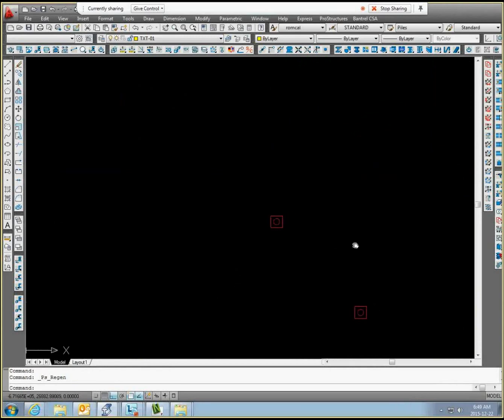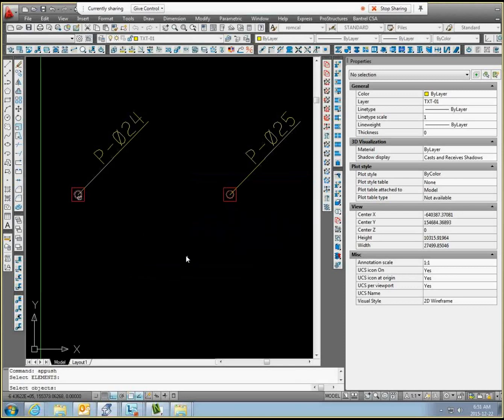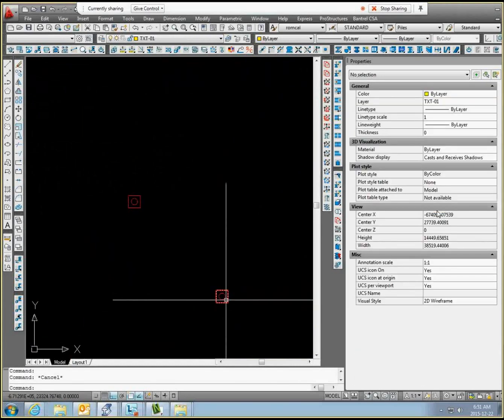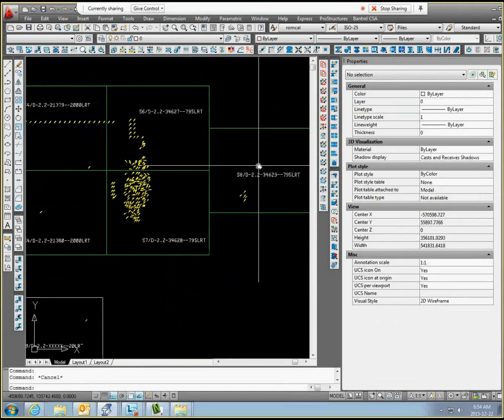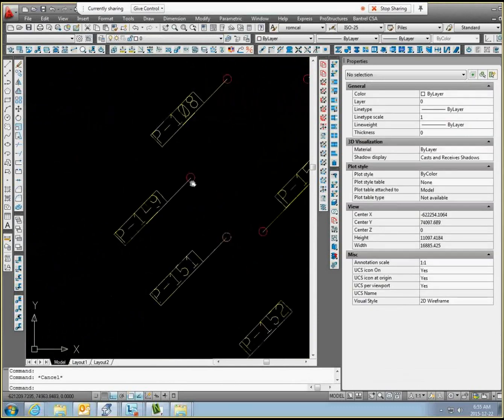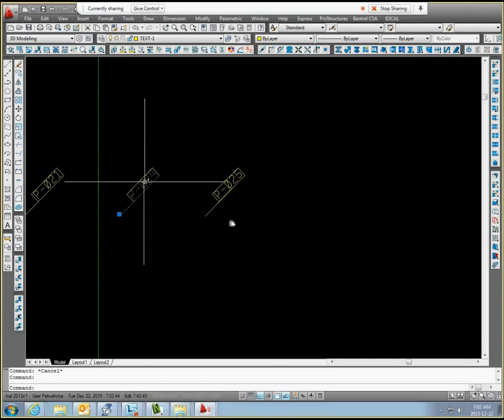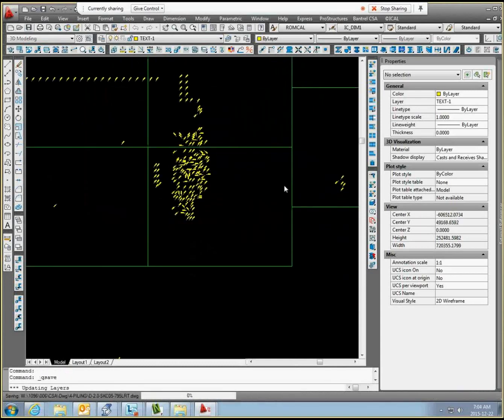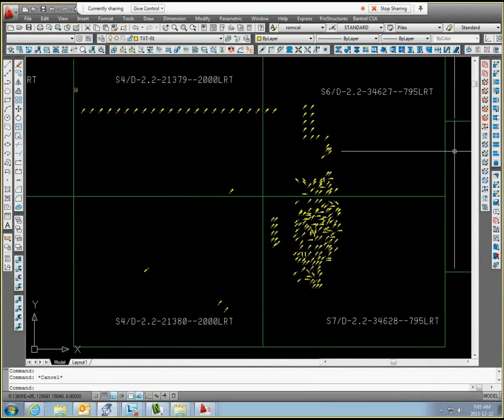ProStructure Pile Schedule Generator Updated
Pile Schedule Generator and Functions that help you with :
Numbering Piles
Labelling Piles
Creating Pile Schedule
Updating Piles and Schedule